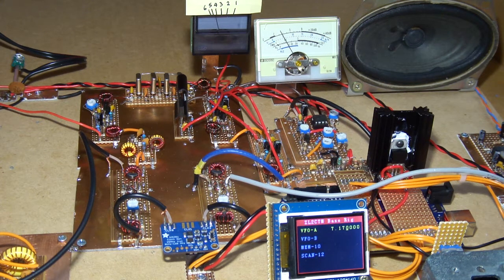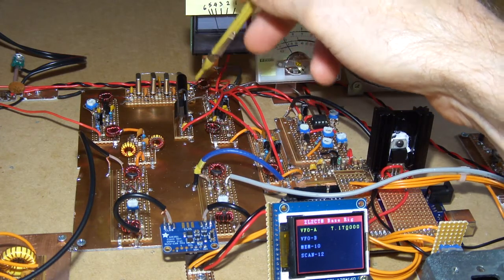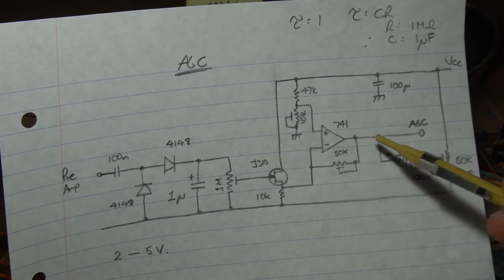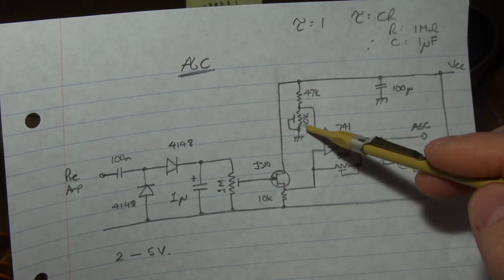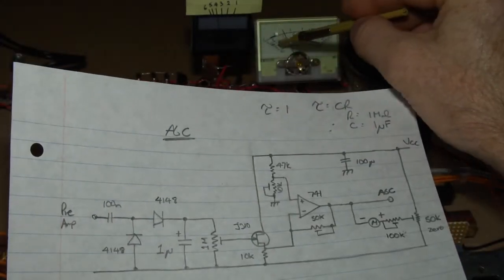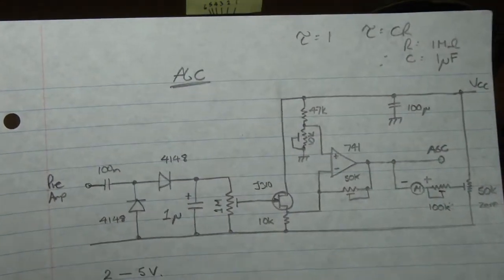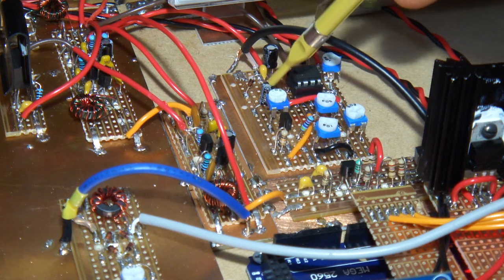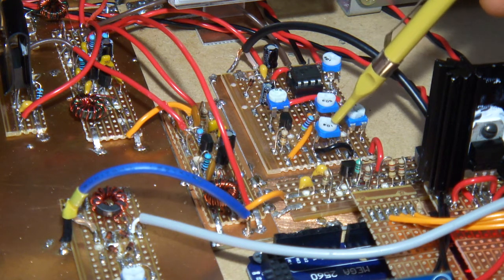Homebrew 80/40/20m SSB Rig Part 6 - AGC and S Meter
Video looking at the AGC amplifier and S Meter.
Based around a 741 opamp acting as a DC amplifier. Pre-amp is a J310/2N3906 combination.
The AGC time constant is set at 1 second, which seems to provide a nice balance between fast and slow AGC. It would be easy to add a switch to switch different value capacitors in.
The output of the AGC amplifier is 6VDC (no signal) to 1.2VDC max attenuation.
The video mentions experimenting with a LM386N-1, a low voltage audio power amp. As expected, it wasn't really suited for the application.
I'll look to use this for now and may look to enhance it once the overall radio is built.

Also discussed are the next steps, which will involve converting the receiver into a transceiver, as well as using a similar circuit for high reverse SWR protection.